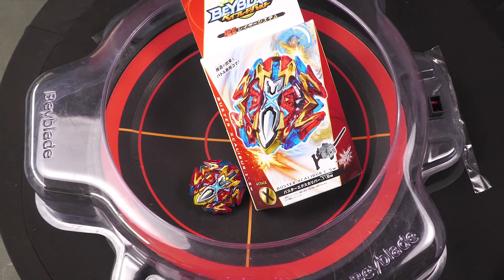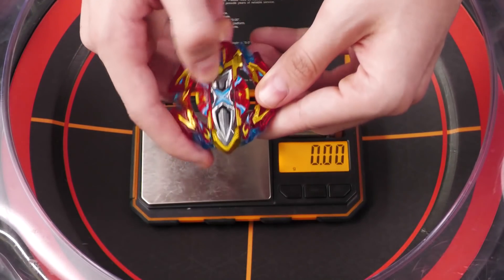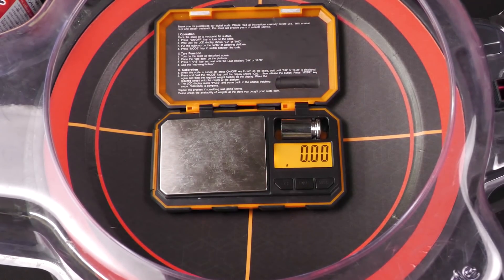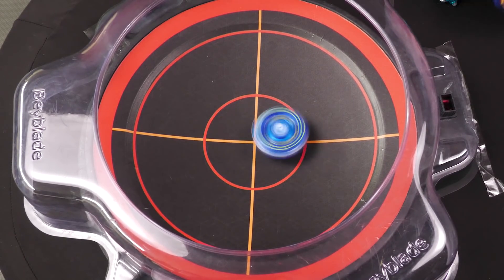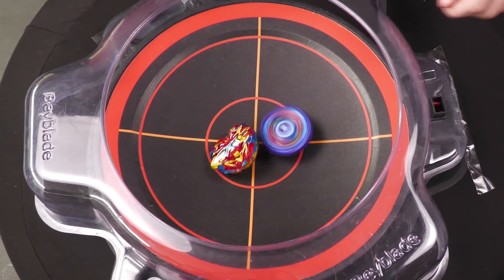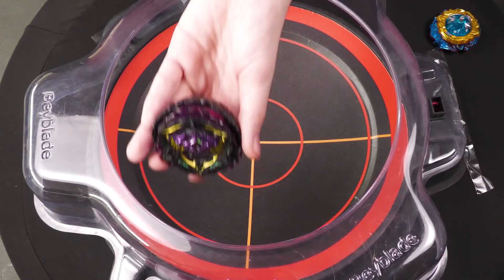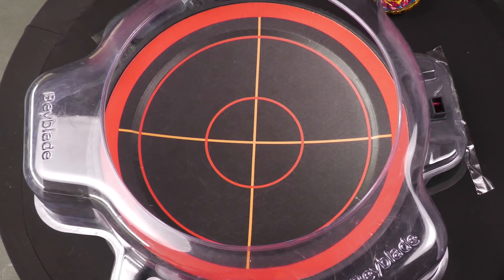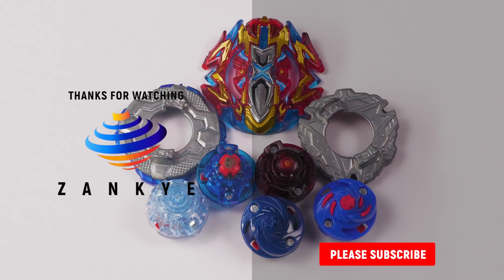JUMPY SWORD UNLEASHED! Using Buster Xcalibur In 2021 - Beyblade Burst Redo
In this video I basically "redo" my review of Buster Xcalibur a layer that released in Beyblade Burst Cho-Z / Super owned Xaiver Bogard or Xan Bogard that is an attack type beyblade. The gimmick on it was basically extending sword and it was really cool. I don't think it was that good I just have extreme bias to Xcalibur beys.

YOU CAN BUY HASBRO BEYBLADE BURST HERE :
AMAZON

TARGET - goo.gl/Ya285E